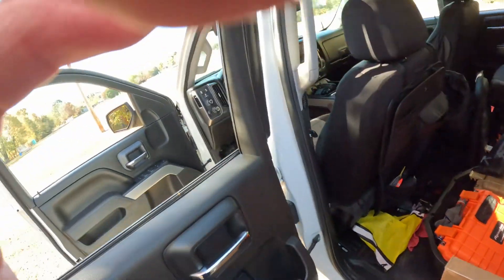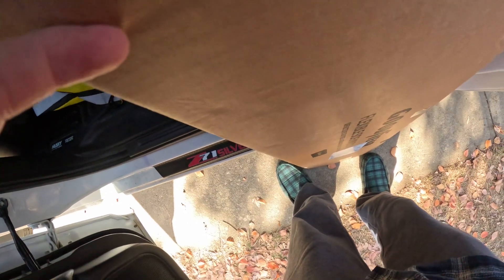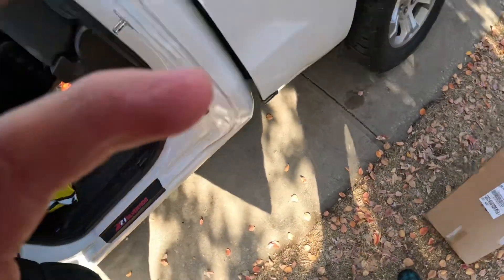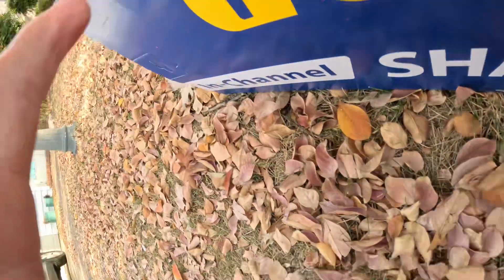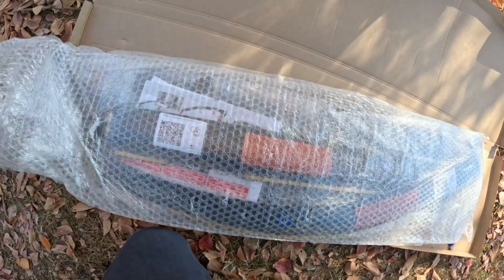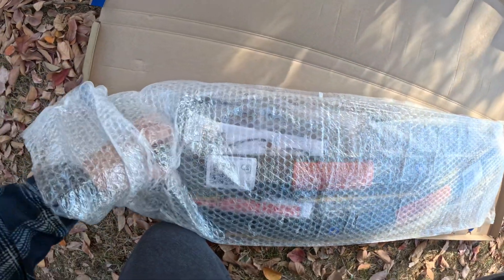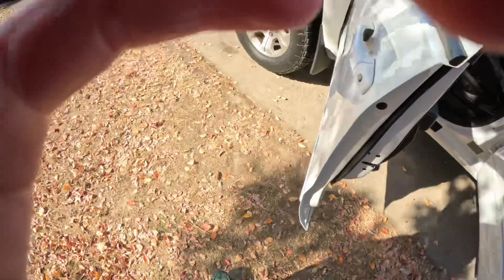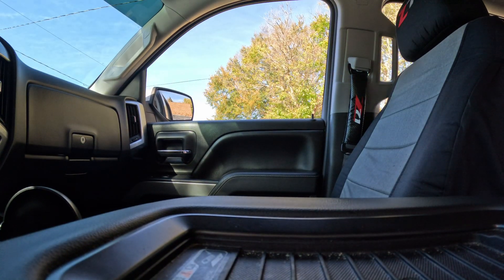Can’t wait for these silverado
Not what you might think